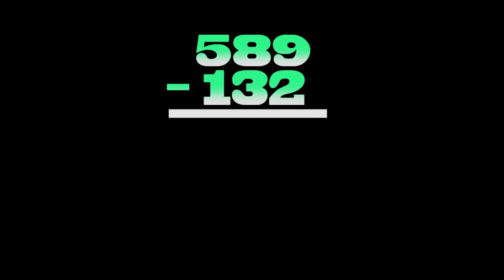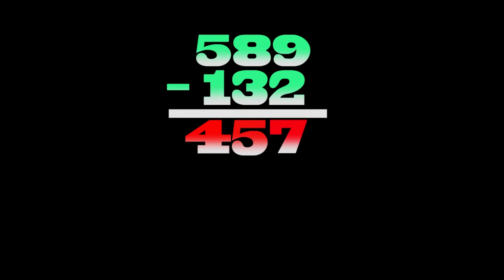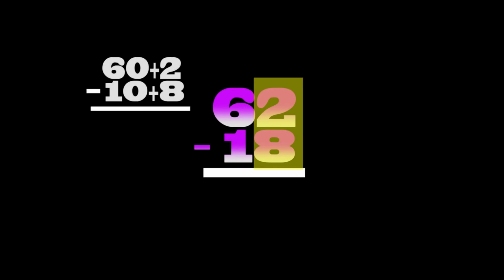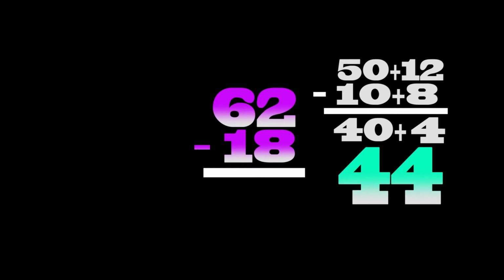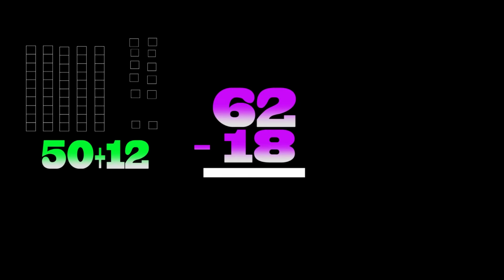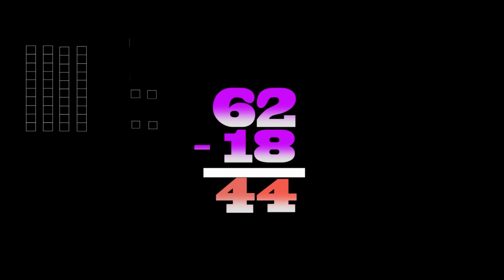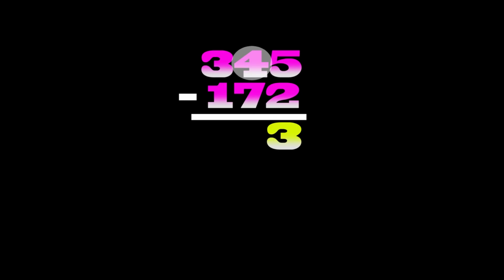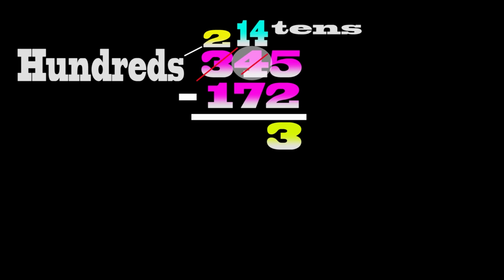Regrouping in Subtraction (Lesson 5)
How to regroup in subtraction. A lesson from makeyourmathpop.net.